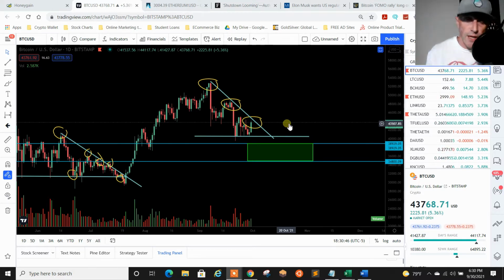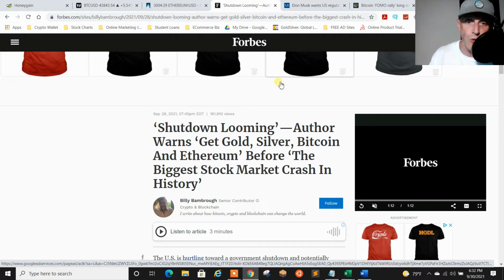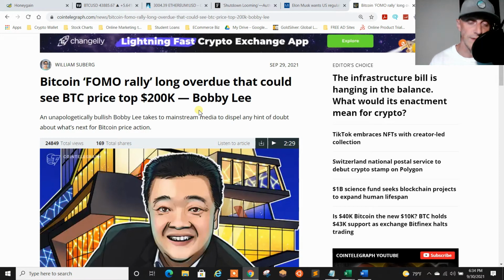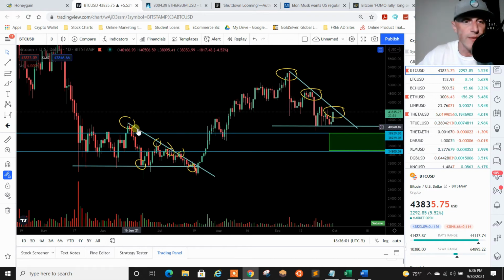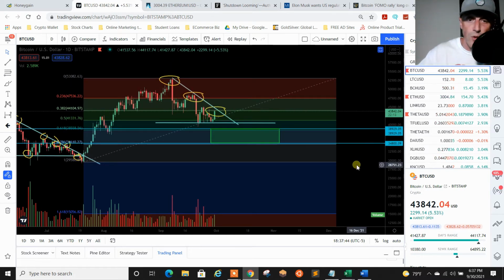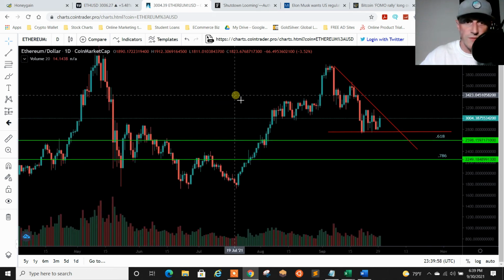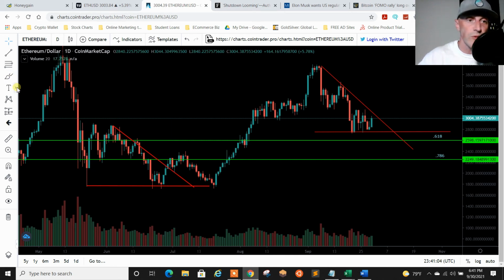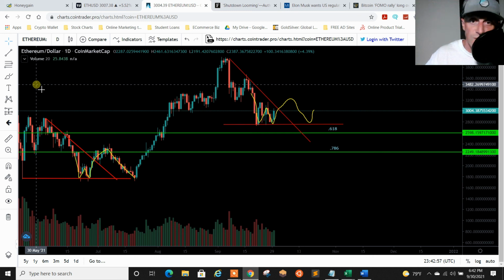Where are prices going on BTC & ETH? / Learn how to read price movement!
In this video we will talk about the narrative in cryptos turning POSITIVE over the next 3 months to finish out the bull run.  We will also touch on reading price movements and why it is important to learn about chart patterns and price movement when you are investing and trading markets.

(FREE BEGINNERS FAST TRACK COURSE - INTRO TO INVESTING IN CRYPTOS)

If you want to learn more about blockchain and what it offers to the world, join me at my
I am a Certified Blockchain Architect and Ethereum certified Expert on the Ethereum blockchain

I have experience with building out UX/UI on DAPPS and understand blockchain Architecture and design.
I will teach you about blockchain and how to get started investing in cryptos and much more!

Blockchain technology, crypto investing and crypto projects.

Do your own research before investing in any digital asset, and understand that investing in any cryptocurrency is inherently risky.
If you do, you need to be prepared to lose your entire investment.